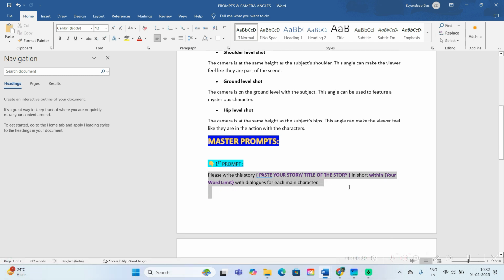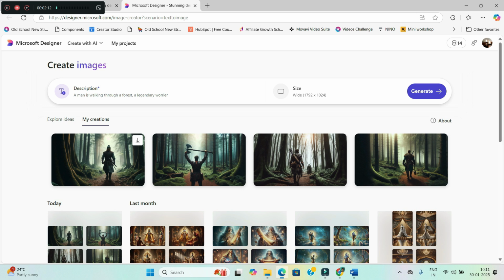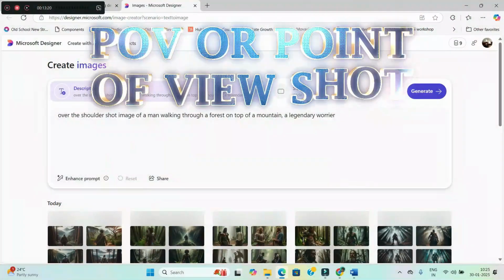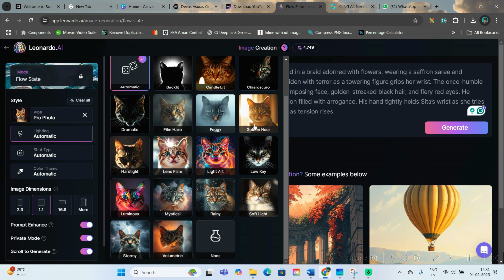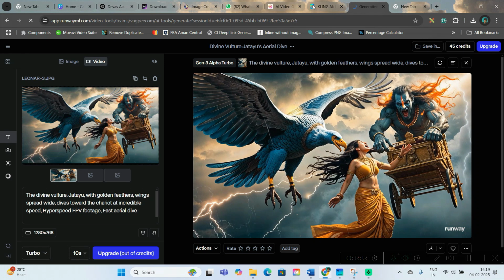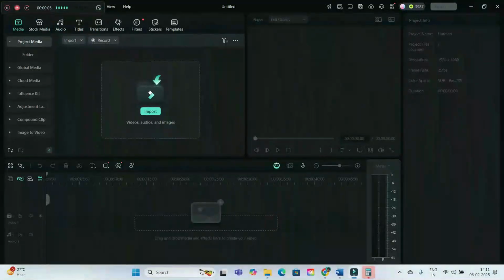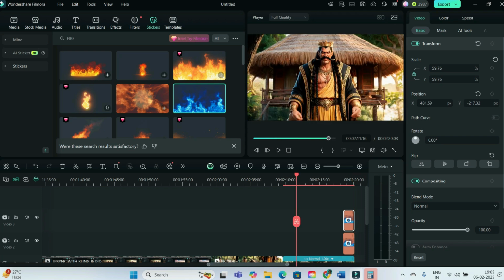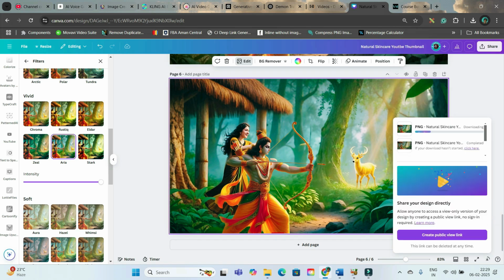Make a Full 📖 Mythological AI Movie with FREE AI Tools: Complete Course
Ready to take your YouTube game to the next level? In this tutorial, "YouTube Automation with AI With Consistent Characters | Create AI Mythological Movies For 100% FREE," create stunning AI-generated mythological films. Learn to use 100% free AI tools to create captivating content with consistent characters, without spending a dime. Unleash your creativity and bring your dream movie cast to life! 🌟🎬

🌟Mythological & Historical Filmmaking Mastery with Generative AI (Earn $2000 Monthly learning AI): ✅

🎬Video Editing: Any Video Editor

🔥 *AI Mythology & Historical Film Making( Detailed Course to create UHD quality Images with detailed breakdown of Prompt Engineering & 12+ Camera Angle, 9+ Shot Types and Camera Movement and lot More)*

Click the Facebook link below to get notifications and communicate with me:
For Video Editing:

-Poulami